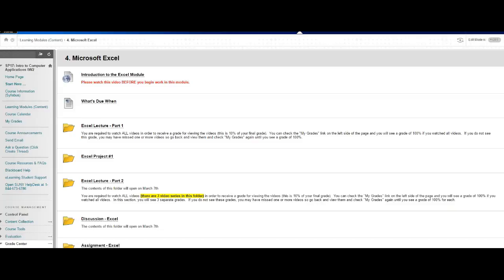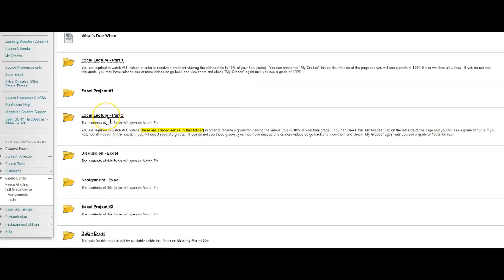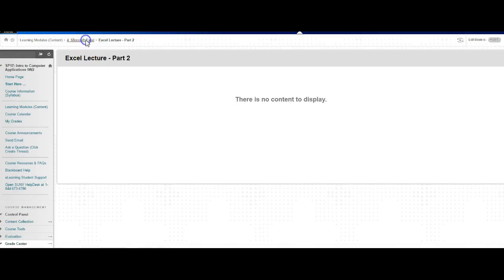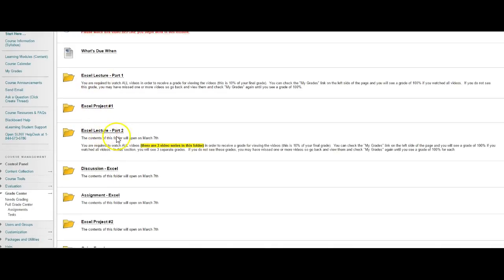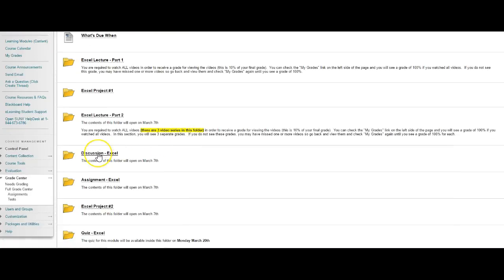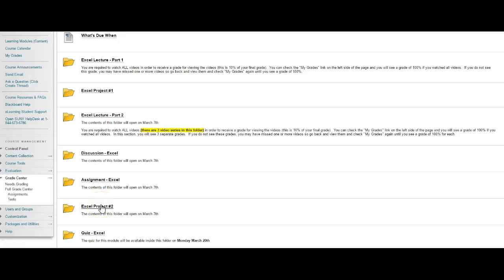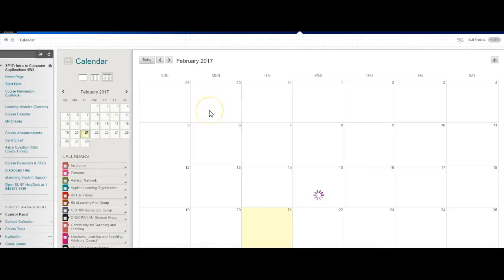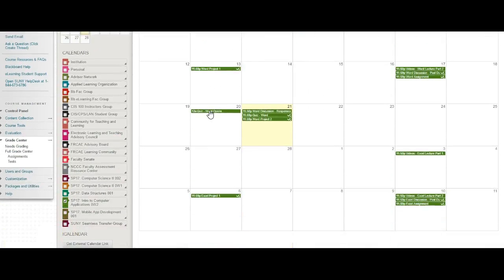Introduction to the Excel Module - Spring 2017